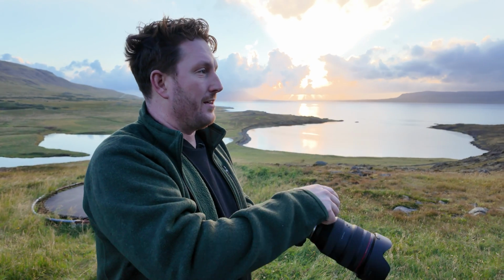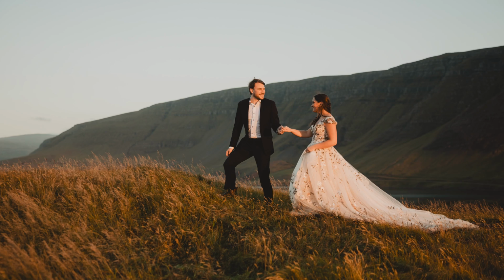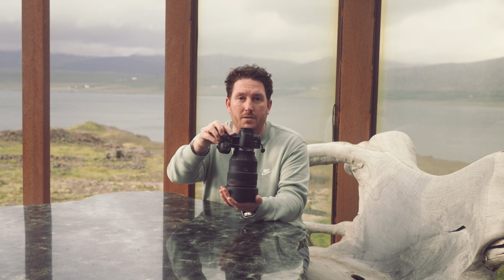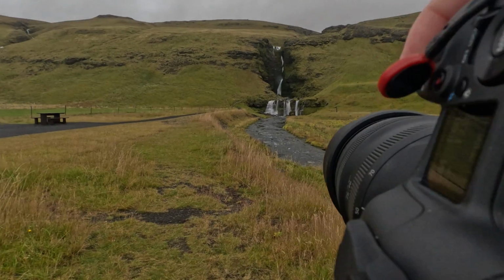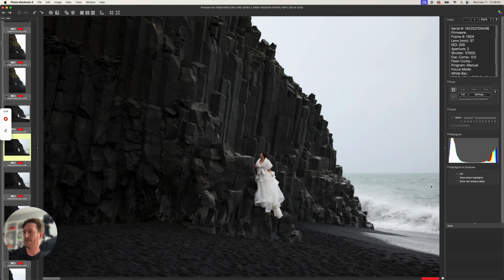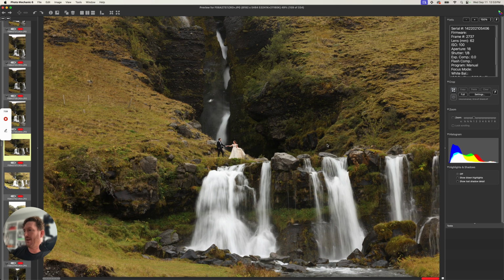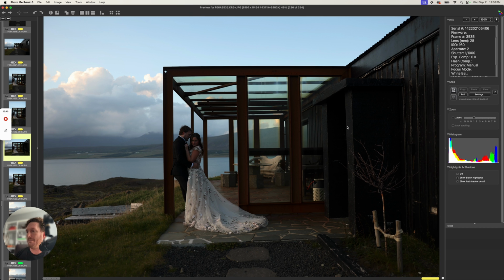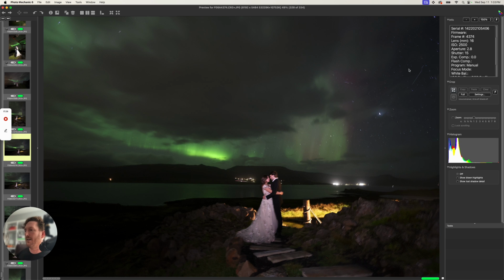Canon R5 II Review for Wedding Photography (Feat. Canon 28-70mm f2)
My Canon R5 II review for wedding photographers. In this video I use the Canon 28-70mm f2 L. Get the free 2.5 hour wedding photography course

0:00 Canon R5 II for Weddings
1:37 Behind the Scenes Wedding With Canon R5 II
6:50 Canon R5 II Review for Wedding Photographers
17:30 Straight Out of Camera Images